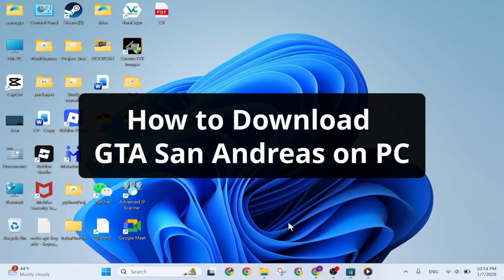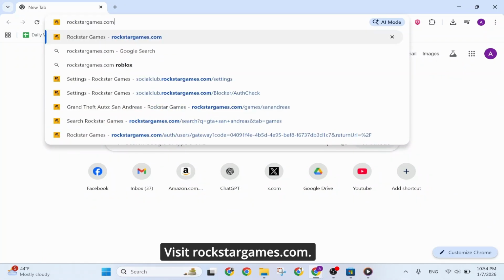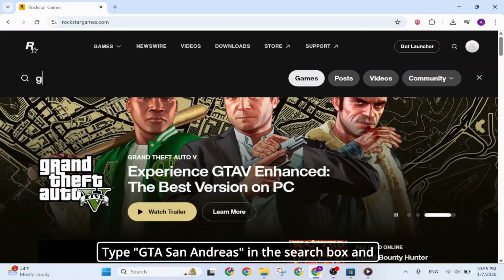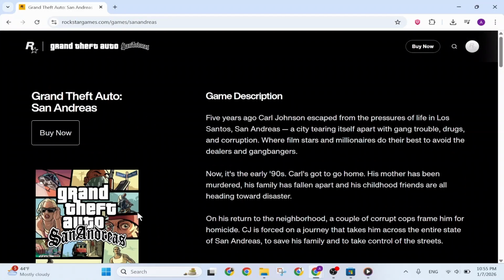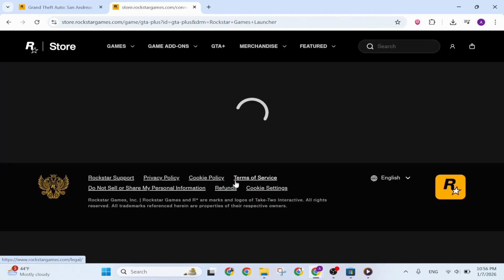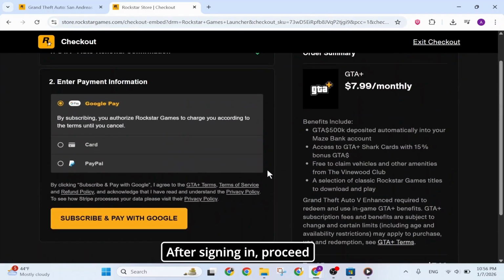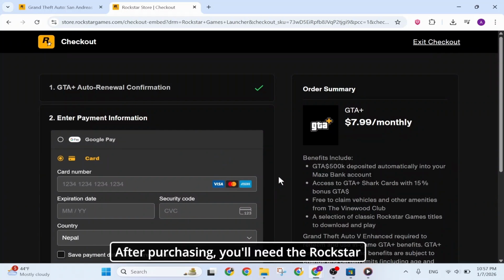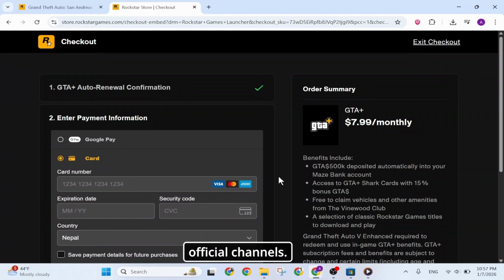How to Download GTA San Andreas on PC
Learn how to download GTA San Andreas on PC easily with this step-by-step guide. In this tutorial, we cover everything from GTA San Andreas PC download to installing the game safely on your computer. Whether you're a beginner or a seasoned gamer, this Grand Theft Auto San Andreas tutorial will help you get started quickly!

In this video, you'll also discover GTA modding tips, how to install mods, and PC gaming tricks for the best experience. We cover GTA San Andreas system requirements, gameplay walkthroughs, and cheats to enhance your open-world adventure.

Timestamps:
0:00 Introduction
0:40 Download & Installation Guide